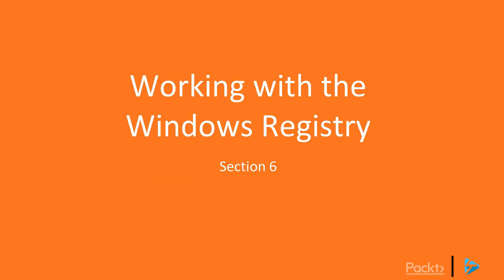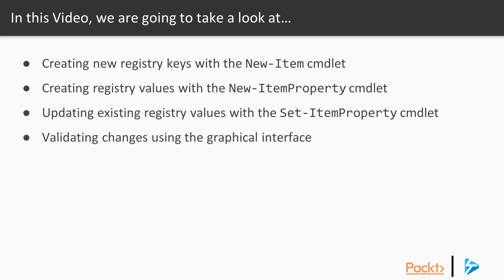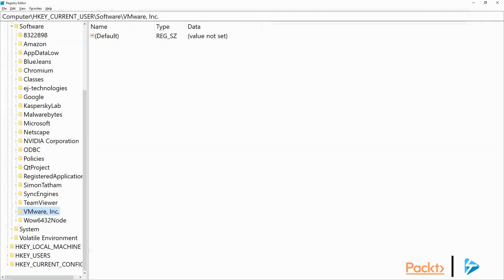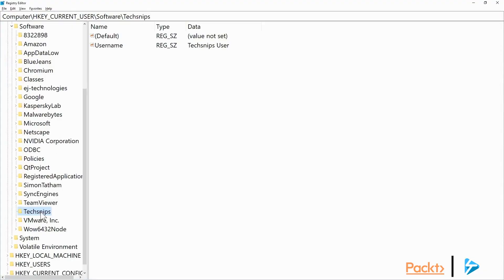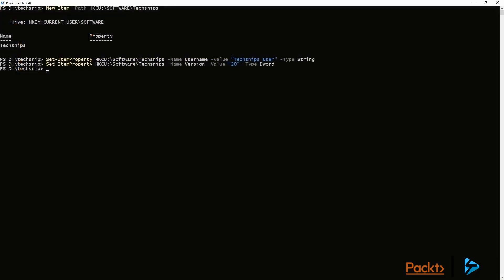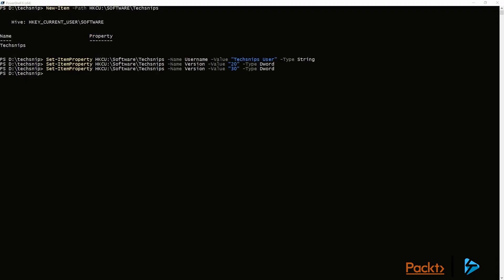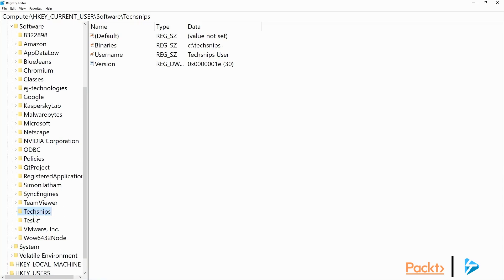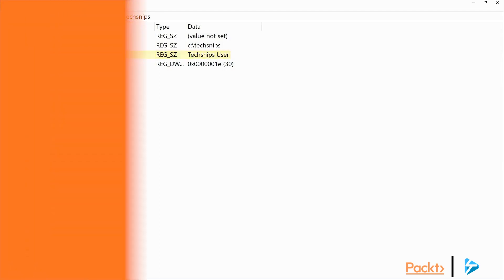PowerShell Core Recipes: Creating Registry Keys and Values | packtpub.com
This video tutorial has been taken from PowerShell Core Recipes. You can learn more and buy the full video course